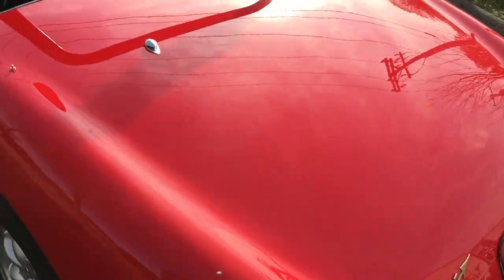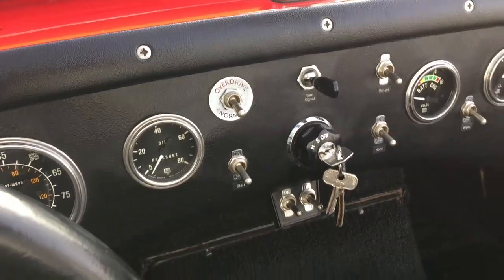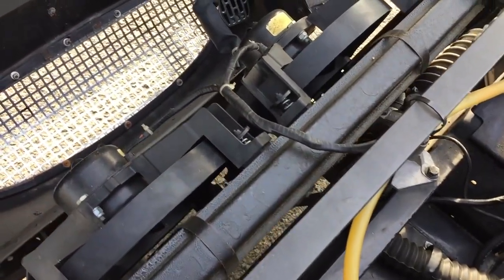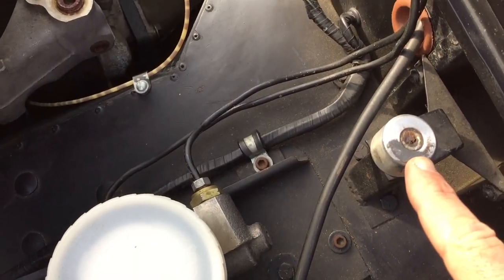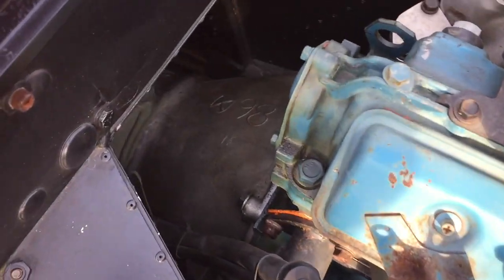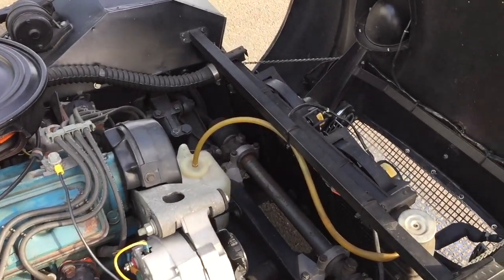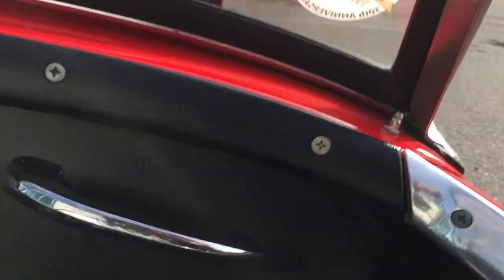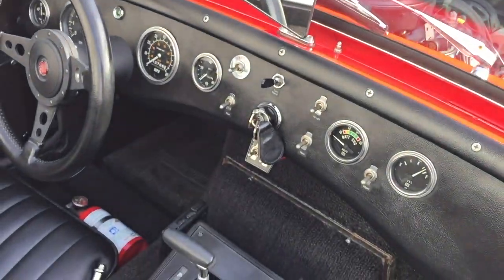1960 Austin Healey Sprite, restored with automatic transmission!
This video is about Auto Bug